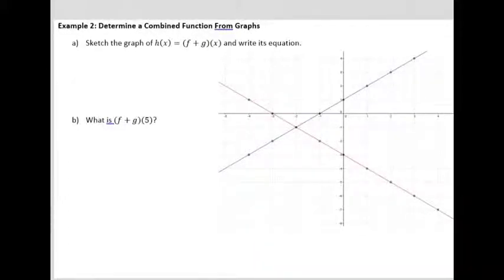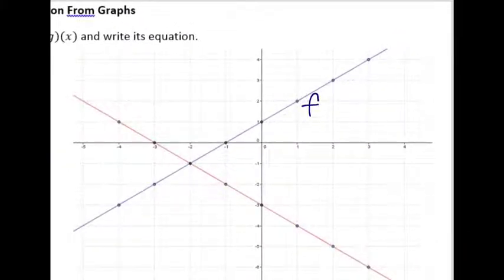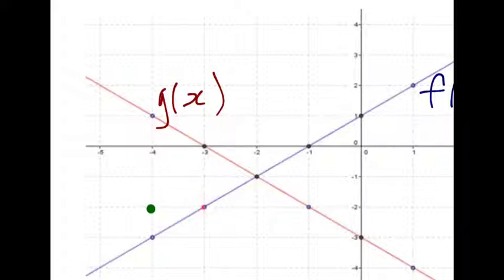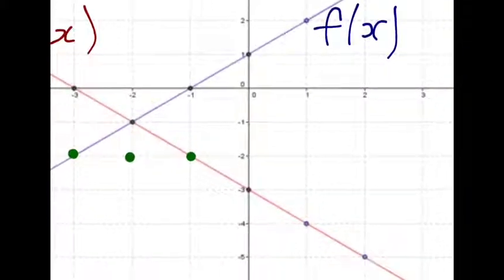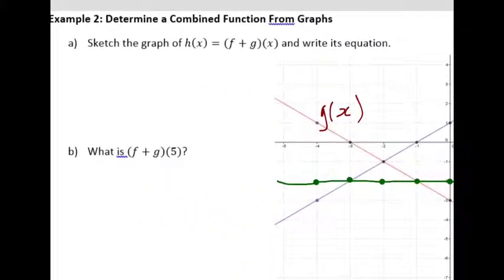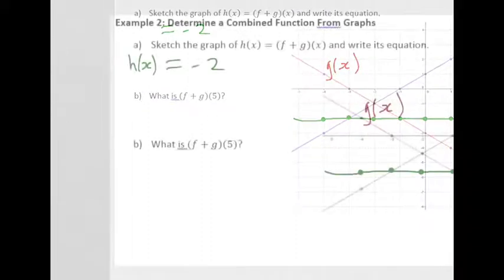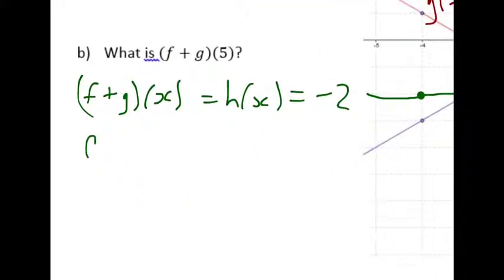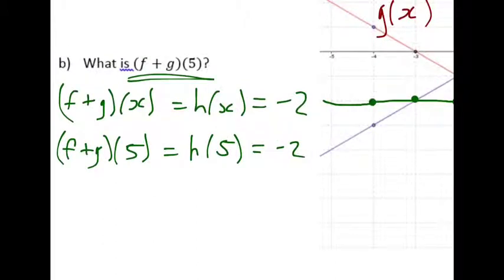10.1 | Example 2